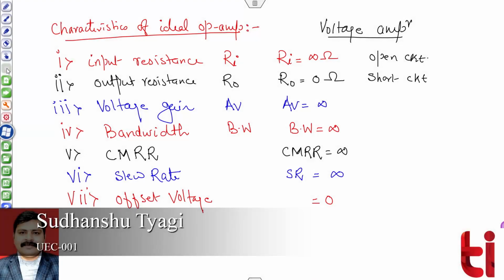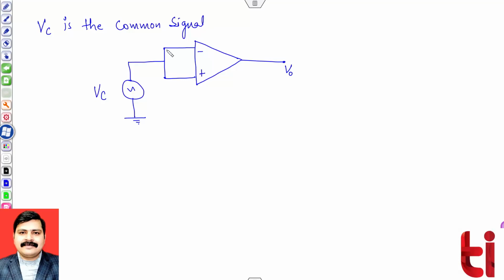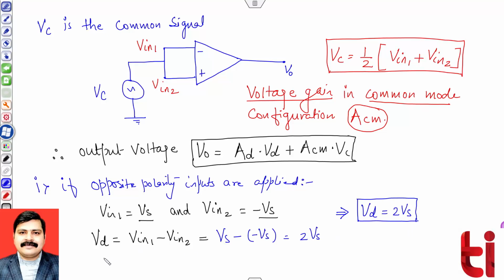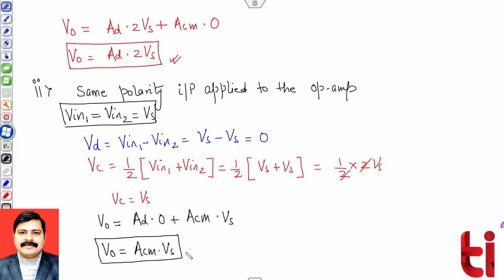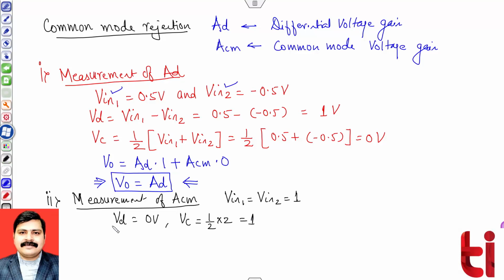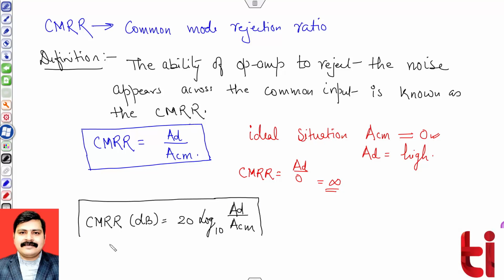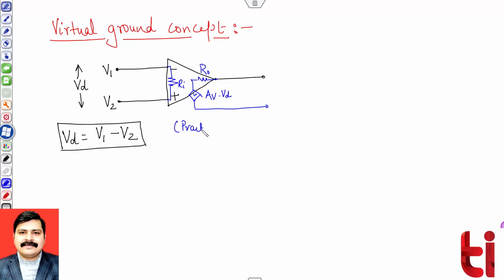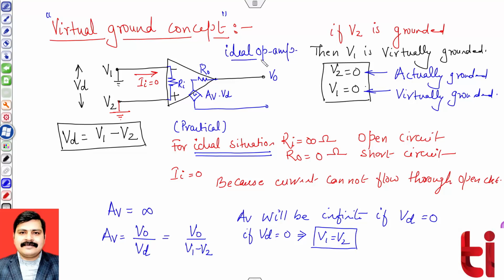Module 37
Differential and Common mode, CMRR, Slew Rate, Virtual ground concept